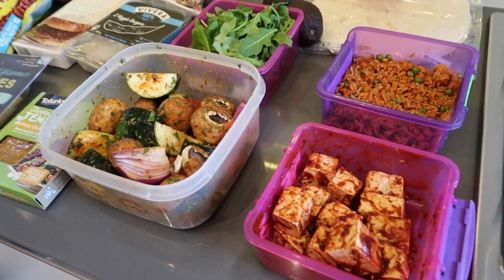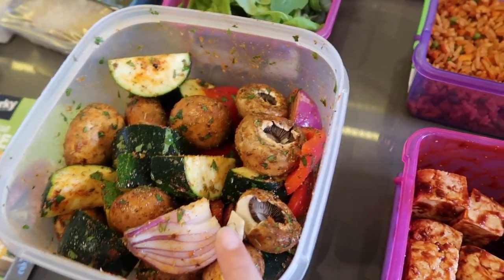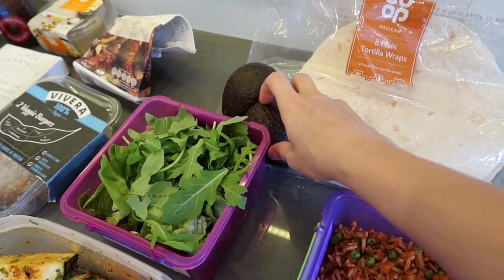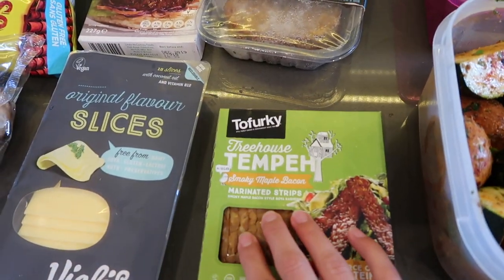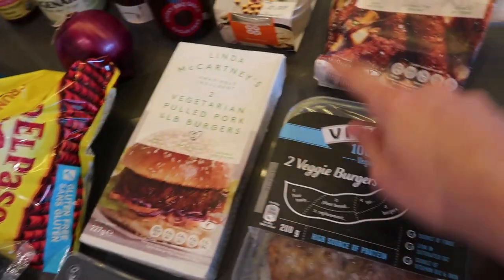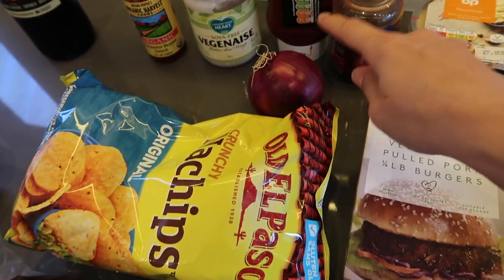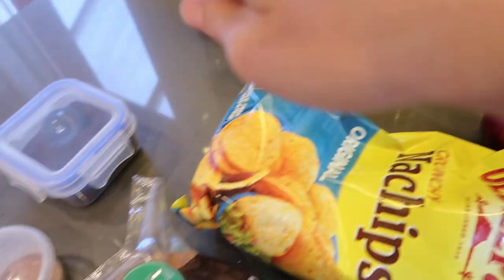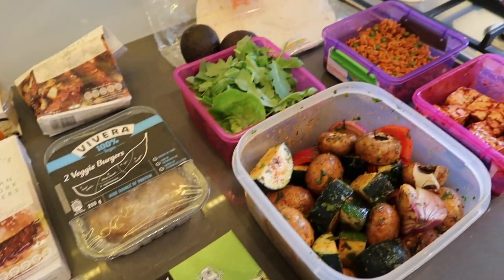CAMPING VLOG + VEGAN BBQ BURRITO RECIPE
BURRITO RECIPE:

1 red onion, chopped in 1in chunks
1 red bell pepper, chopped in 1in chunks
1 courgette, chopped in 1in chunks
1 pack chestnut or button mushrooms
Glug of olive oil
1 tablespoon oregano
1 tablespoon cumin
1-2 teaspoons smoked paprika
1 teaspoon garlic powder
1/2 teaspoon salt
handful of chopped coriander
fresh ground black pepper
fresh squeezed lime juice (about half a lime)

Tofu:
1 pack firm or extra firm tofu
3-4 tablespoons chipotle paste

To serve:
Large tortillas
Avocado
Rice
Salad
Salsa

1. place all the veggies in a bowl and add the spice mix, coriander and lime. Mix well and refrigerate to marinate.
2. In a separate bowl, add the chopped tofu and chipotle paste, mix well and refrigerate.
3. Once you are ready to bbq, put the veggies on a skewer - alternating the vegetables. Put the tofu cubes on separate skewers.
4. Cook the veggies and tofu over a BBQ until soft and slightly charred - around 10 minutes or so, depending on how hot the BBQ is. Be sure to turn the skewers frequently.
5. Serve on tortillas with your choice of toppings such as avocado, rice, beans, sour "cream" and salsa.
6. Enjoy!